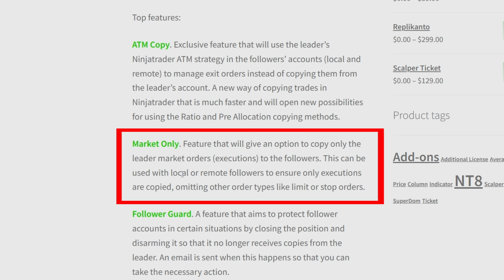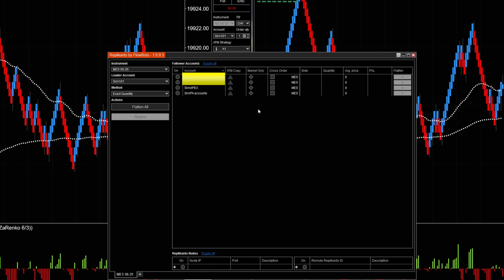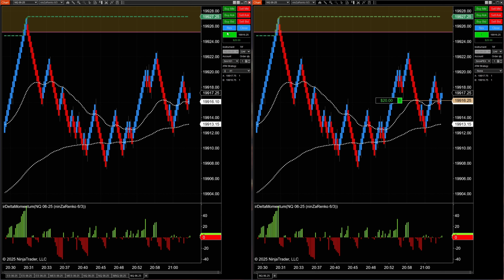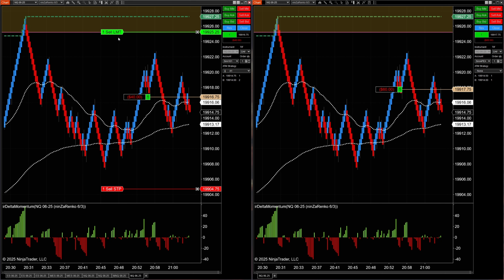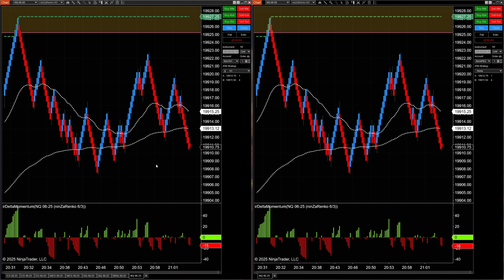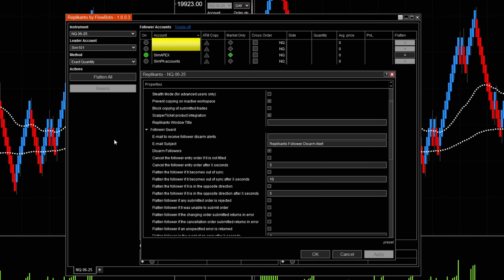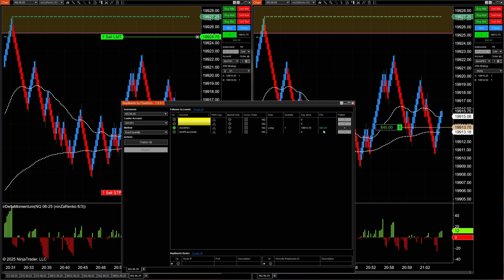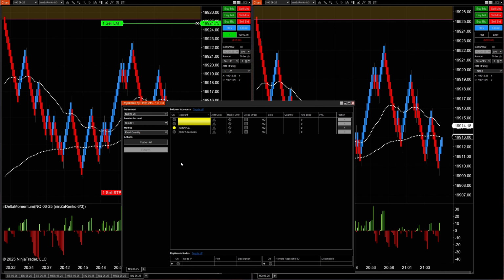Eliminate Ghost Orders When Copy Trading Prop Accounts!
Learn how the Replikanto trade copier can help eliminate ghost orders when copy trading prop firms.